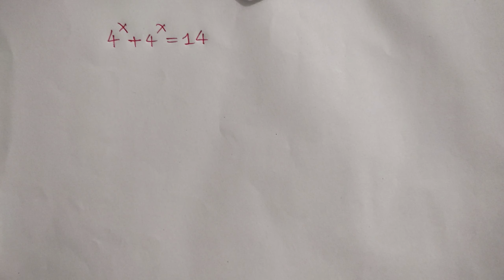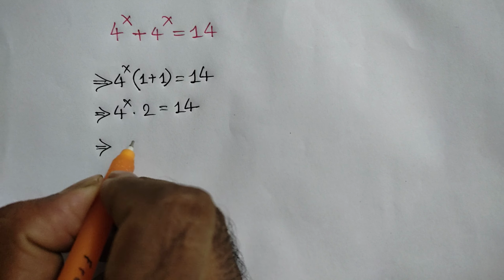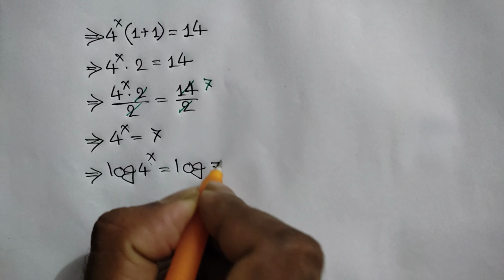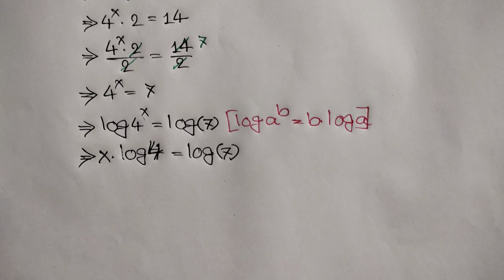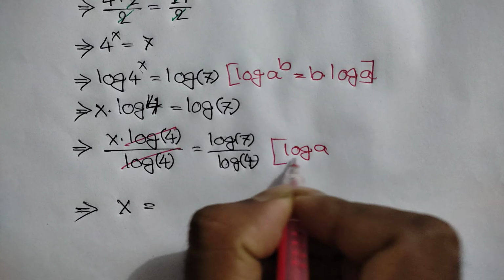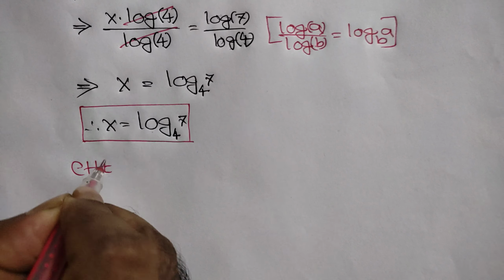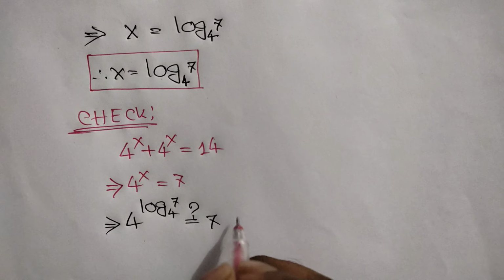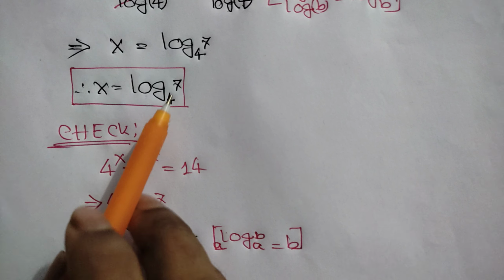"Looks Easy? Think Again! 4^x + 4^x = 14 Will Trick You!"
Think you’re good at math? This innocent-looking equation—4^x + 4^x = 14—has a twist that’s catching everyone off guard! Dive into this power-packed puzzle and discover the clever trick that leads to the answer. Most people get it wrong on the first try... will you?

00:00-00:10 Introduction
00:10-03:46 Step-by-Step Solution
03:46-03:56 Final Solution
03:56-04:06 Conclusion

math Olympiad,
Lamba double function,
Olympiad mathematics,
Mathematics Olympiad
Lamba function
Olympiad maths
linear algebra
math
Olympiad Math
math tutor Susharma
Susharma Ghosh
math Olympiad exam
Maths Olympiad
math Olympics
maths olympiad questions
Mathematical Olympiad
Olympiad exam
w function
algebra
Olympiad
Olympiad exam for class 2
2012 theory
Ioqm
exponential equations
differential equations class 12
differential equations
Ioqm preparation
Lectures
math geometry
maths problems
problem solving
math problem solve
equation solving
math solve
1, 2, 3 go
learn Math
exponent math problem
Olympic math
Premath
Problemas de logaritmos
Bmo 2024
Rmo maths olympiad
exponential equations
functional equations Olympiad
go wrong